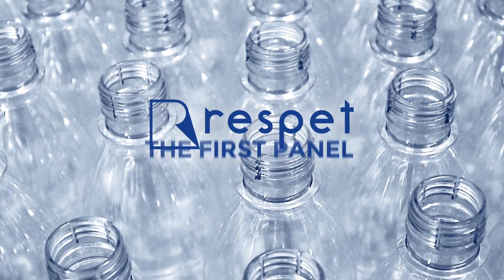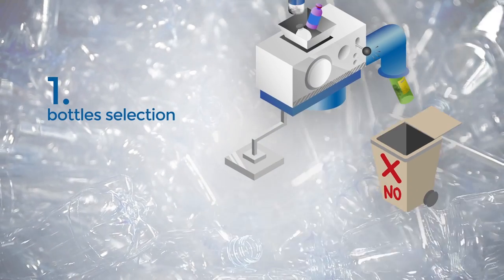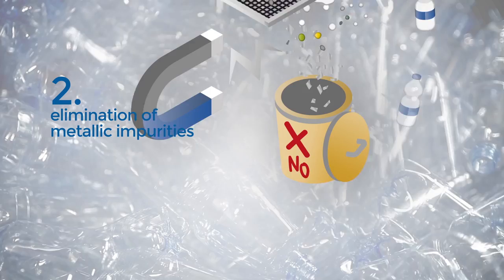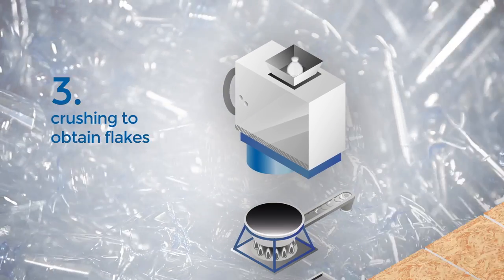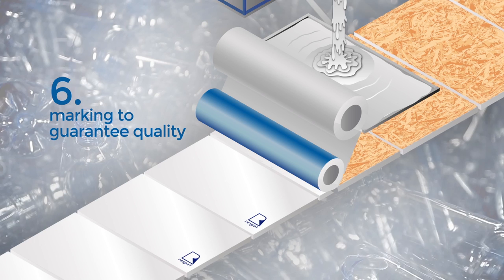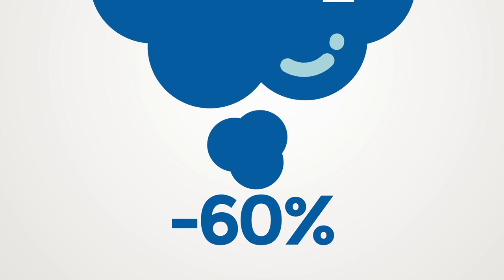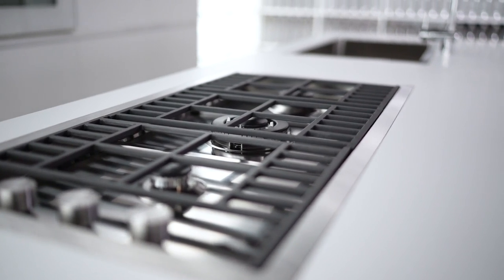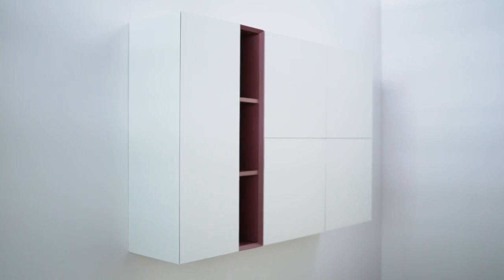3B S.p.A. creates RESPET® the first panel 100% RECYCLED PET resin.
From plastic water bottles, through a process of fragmentation, purification and extrusion, we create laminates of recycled PET that can be reused to manufacture doors and furniture components.
Introduced to the market at Interzum 2017.
Red Dot Award 2017 Product Design Winner.